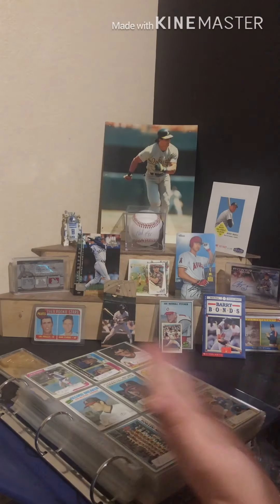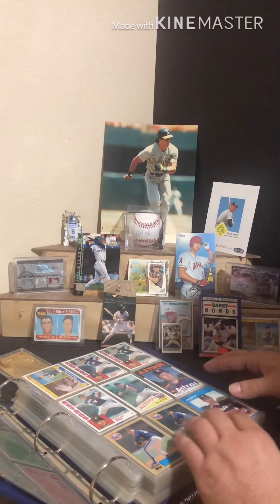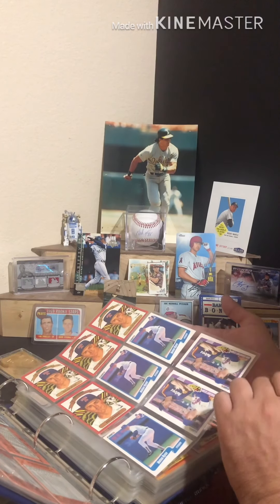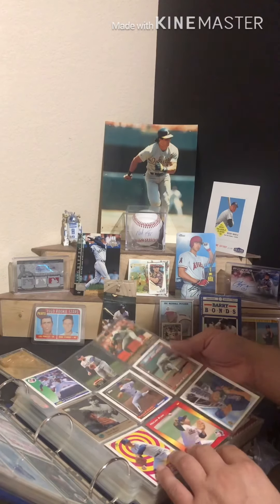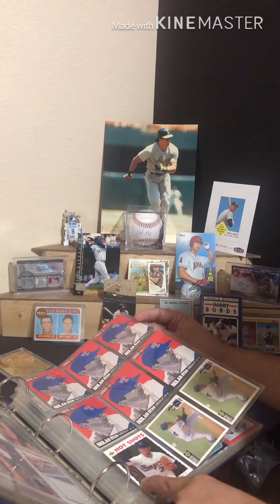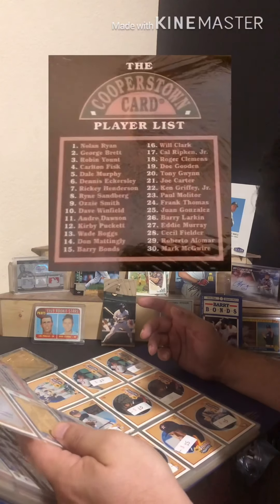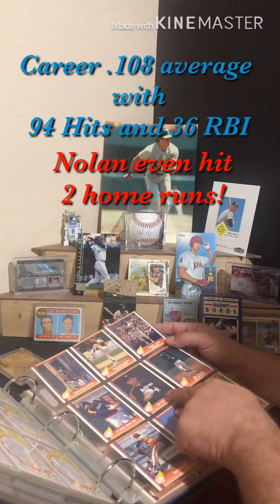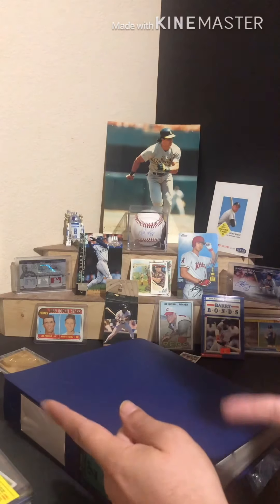Video #3 Nolan Ryan Collection